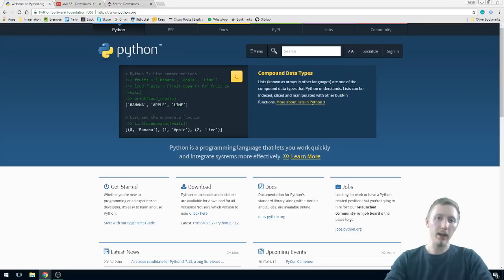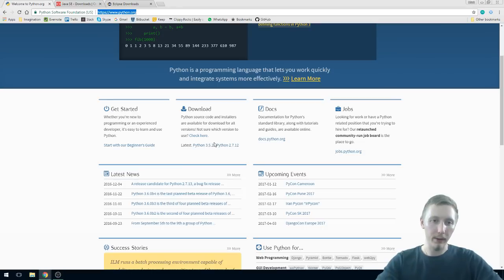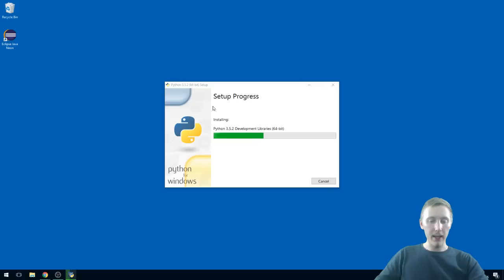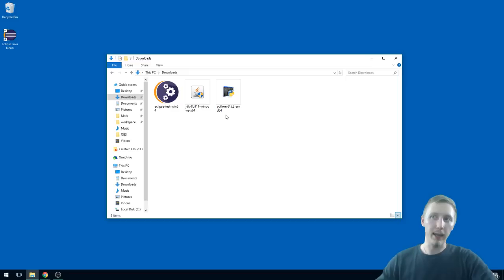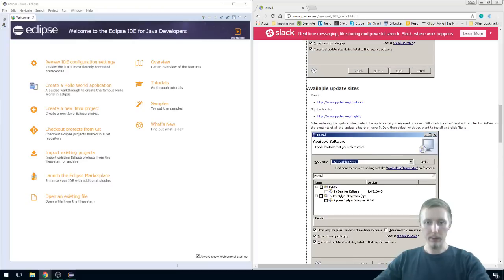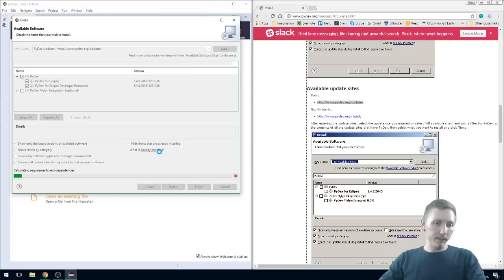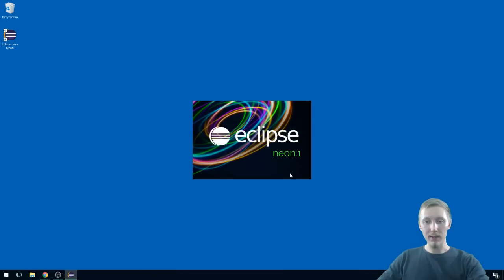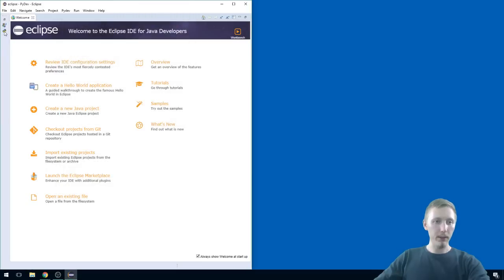Setting up Windows 10 for Python Development (PyDev, Eclipse, Python3)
Setup your Windows 10 machine for Python development using Python3, Eclipse Neon and the PyDev Plugin.

In this video I am going to talk you through how to set up your Windows 10 system for Python development with Eclipse, PyDev and Python. Before we get started you're going to want to have both Java installed (latest version of the JDK). You can download that from the Oracle webpage or Google “jdk download” and it will be the first result.

Secondly you want to install Eclipse. I'm using Eclipse Neon in this video. The steps are pretty much the same for most versions of Eclipse. I recommend that you get the latest version of Eclipse as it will have the latest features and be the most up-to-date. Once you've downloaded Java, the jdk and Eclipse you can then go and download Python.

00:00 Introduction
01:25 Go to python.org and download Python 3.5.2.
02:36 Double click on the Python 3.5.2 installer
04:08 Type CMD in the search and load up command prompt and type Python
04:28 Install pydev into Eclipse and load it up
06:10 Search for and install pydev install and
07:00 The first thing to do is we need to add the software site to Eclipse
09:52 Eclipse plug-in is installed, but where is it? What to do next.
10:56 Choose quick auto config

And that’s it! Let me know how you get on.

Learn how to build a backend using Python & Django REST Framework